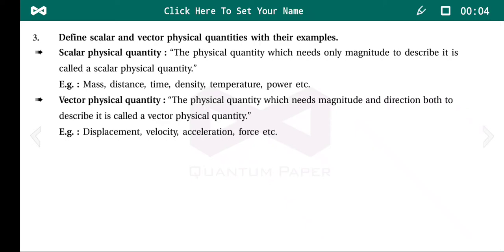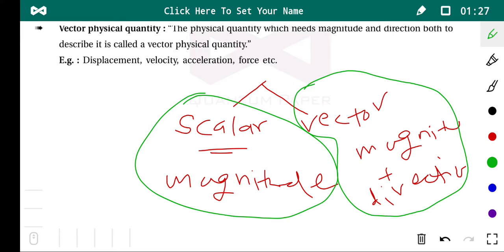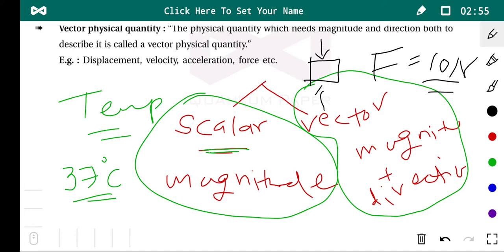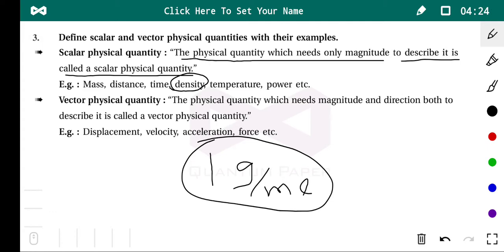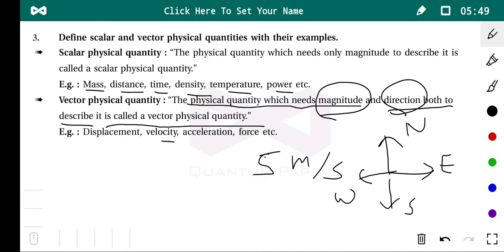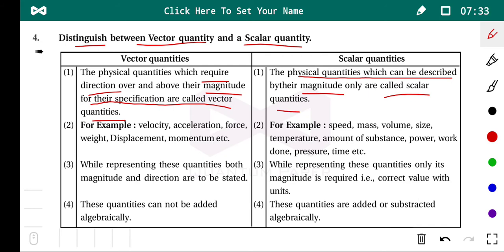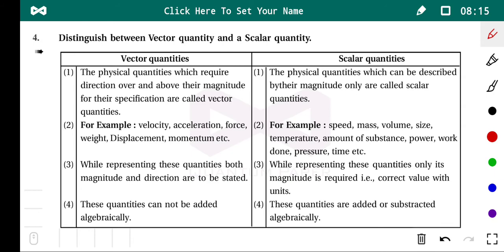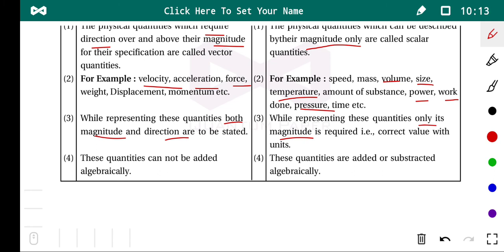11th physics chapter no 4 lecture no 2 topic- difference between scalar and vector( English medium)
jaydev sir